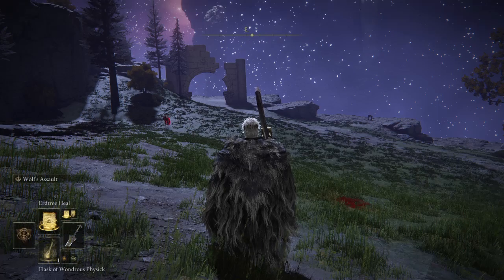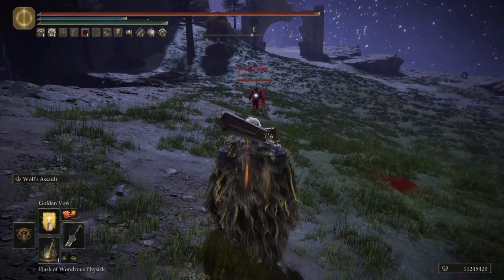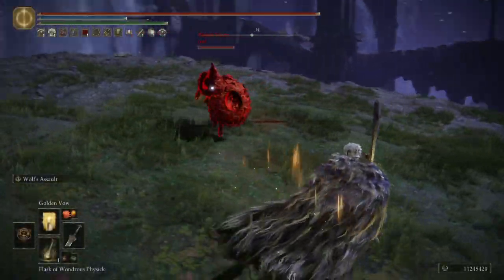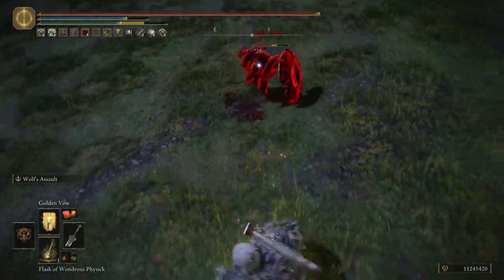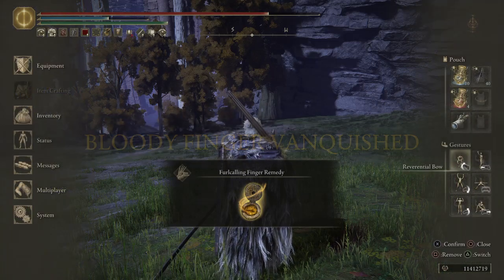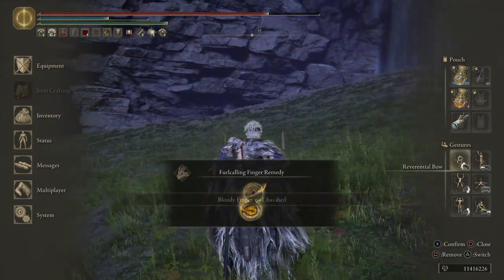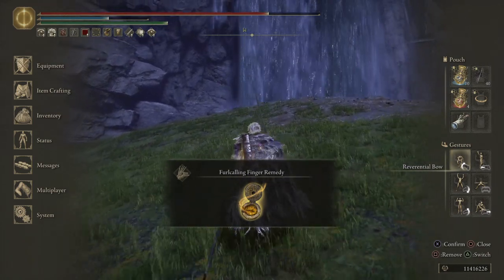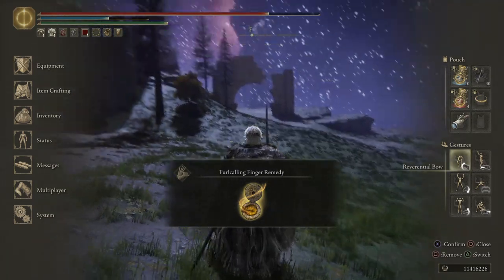11,000,000 runes. Taunters Tounge Series: Bloody Finger OwL